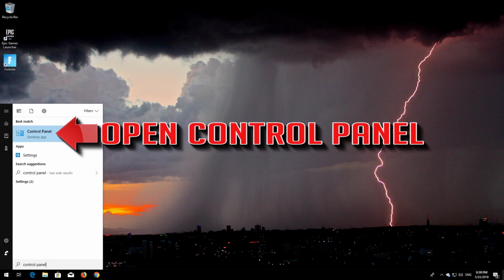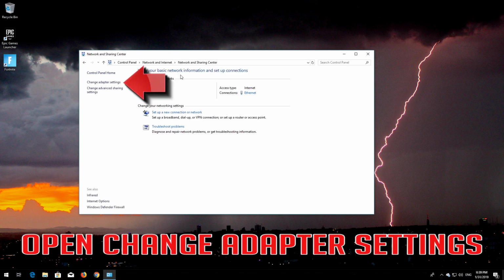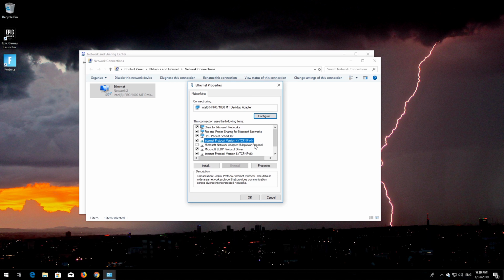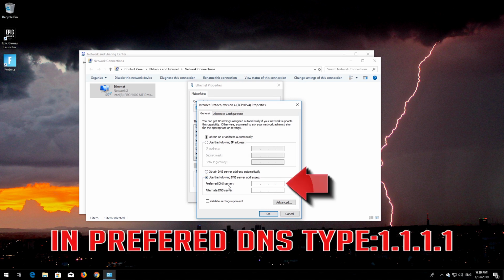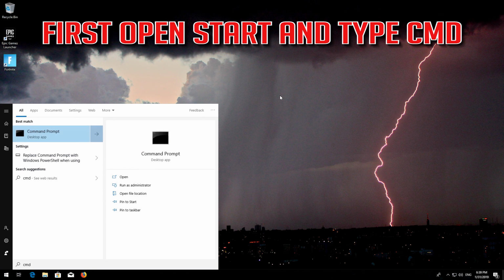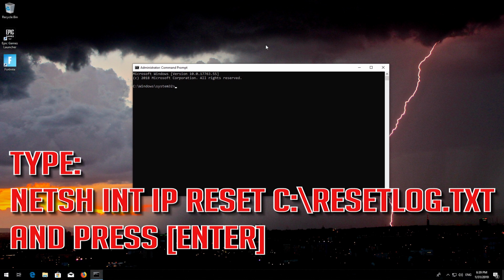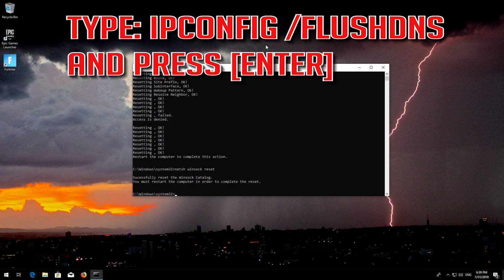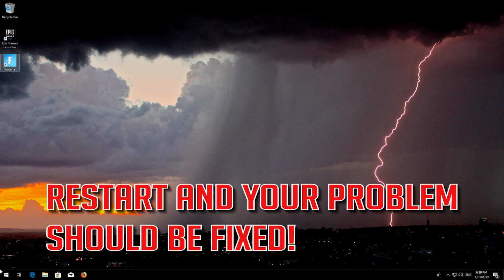Fix DNS Server Not Responding in Windows 10/8/7- [2026]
This tutorial will help you Fix Windows "DNS Server Not Responding " Error .  “Your computer appears to be correctly configured, but the device or resource (DNS server). is not responding”.

How to Fix WiFi DNS server not responding.
Windows 10 DNS Server Error solution.